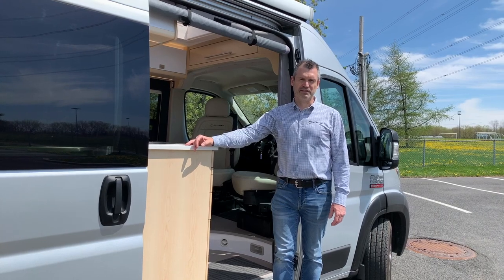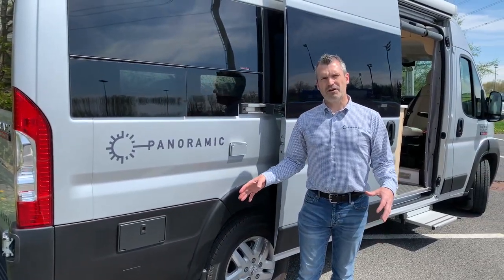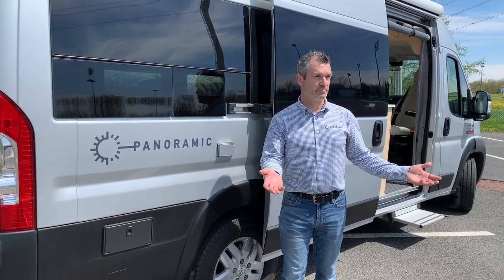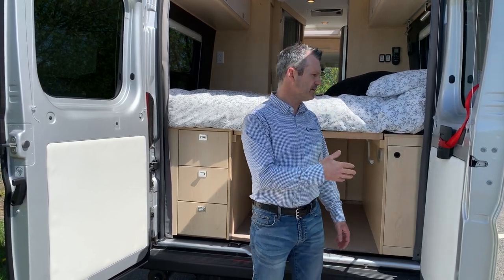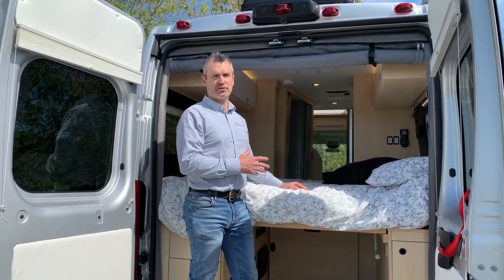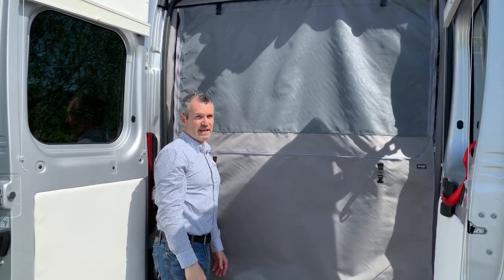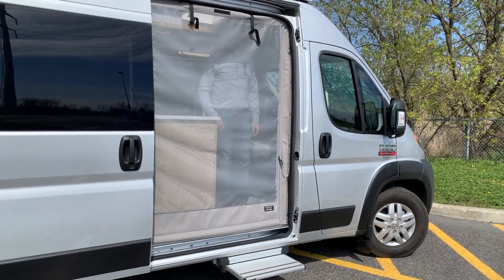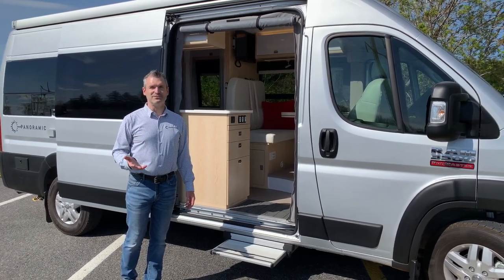Panoramic RV - Video 3 - Exterior characteristics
This new video reveals some exterior characteristics of the Panoramic RV. In order to meet user’s needs and make them appreciate outdoor life more, several elements have been added to the exterior of our vehicle. We are talking about access to electricity, water and propane to create a real outdoor kitchen. The cargo storage spaces keep essential tools close at hand. Finally, what would outdoor living be like in our regions without effective mosquito nets?

**Sorry for the sound on this one, but don't worry, our microphone is on its way!!!**